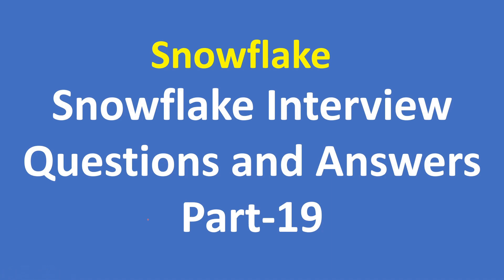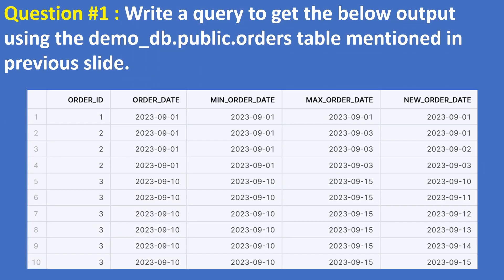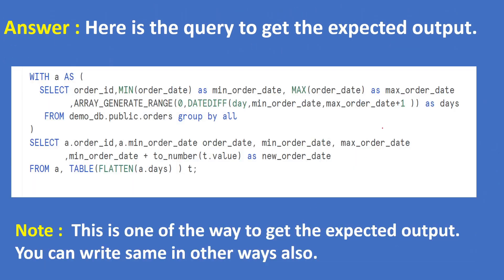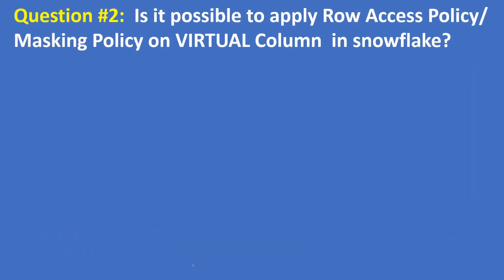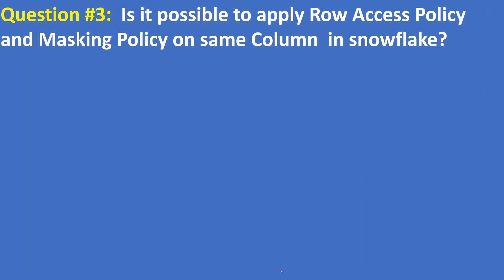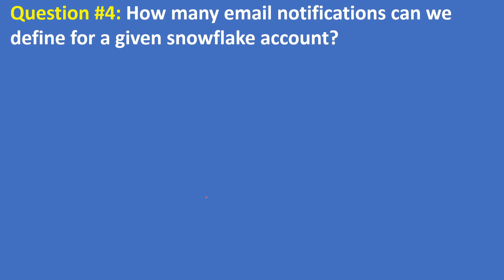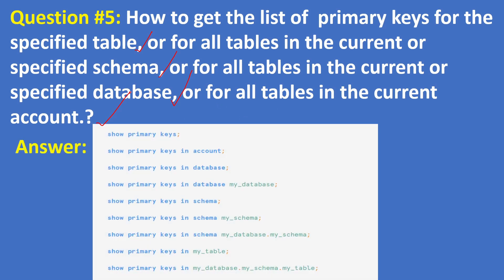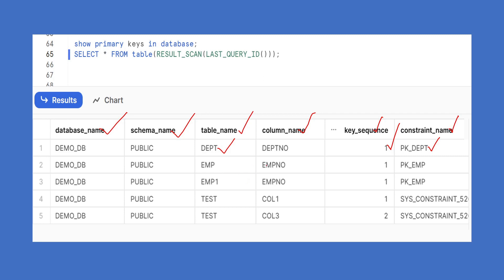Snowflake Interview Questions and Answers Part-19 | VCKLY Tech | Data Cloud | DWH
In this video , I am going to discuss snowflake interview questions and answers Part -19.
--1
create or replace table demo_db.public.orders(order_id number, order_date date);

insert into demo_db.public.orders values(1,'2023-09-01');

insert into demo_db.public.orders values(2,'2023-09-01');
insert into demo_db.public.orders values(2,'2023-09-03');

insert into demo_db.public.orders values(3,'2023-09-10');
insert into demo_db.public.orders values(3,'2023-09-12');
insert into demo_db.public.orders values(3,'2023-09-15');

select * from demo_db.public.orders;
WITH a AS (
  SELECT order_id,MIN(order_date) as min_order_date, MAX(order_date) as max_order_date
        ,ARRAY_GENERATE_RANGE(0,DATEDIFF(day,min_order_date,max_order_date+1 )) as days
   FROM demo_db.public.orders group by all
SELECT a.order_id,a.min_order_date order_date, min_order_date, max_order_date
       ,min_order_date + to_number(t.value) as new_order_date
FROM a, TABLE(FLATTEN(a.days) ) t;

CREATE OR REPLACE TABLE demo_db.public.T1(i INT, calc INT AS (i*i));
--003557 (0A000): SQL compilation error: Row access policy cannot be attached to a VIRTUAL_COLUMN column.
select * from demo_db.public.T1;
alter table demo_db.public.T1
add row access policy demo_db.public.rap_int on (i);

create or replace masking   policy demo_db.public.mp_int as (val int)
 returns int
 case
  when current_role() IN ('ACCOUNTADMIN') then val
  else NULL
end;

alter table demo_db.public.T1
MODIFY COLUMN calc SET MASKING POLICY demo_db.public.mp_int;

--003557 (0A000): SQL compilation error: Masking policy cannot be attached to a VIRTUAL_COLUMN column.

alter table demo_db.public.T1
MODIFY COLUMN i SET MASKING POLICY demo_db.public.mp_int;

alter table demo_db.public.T1 MODIFY COLUMN i UNSET MASKING POLICY ;
--Column 'I' cannot be masked because it is used as argument by one or more masking/row-access policies

show primary keys in database;
SELECT * FROM table(RESULT_SCAN(LAST_QUERY_ID()));